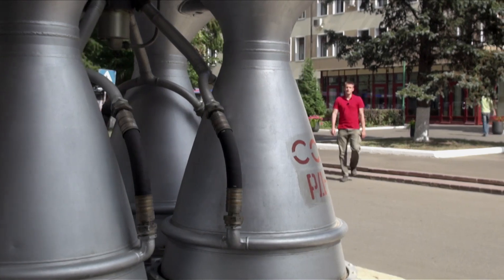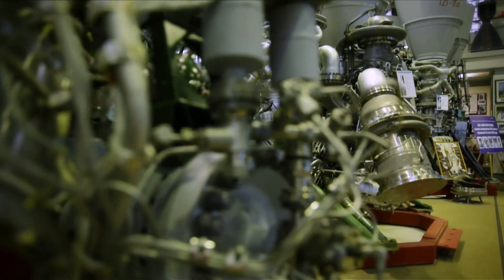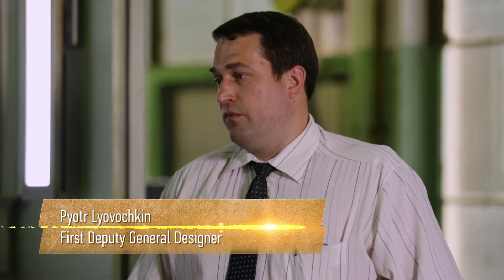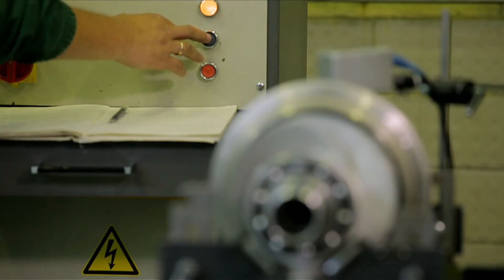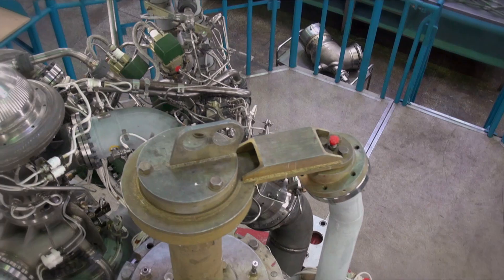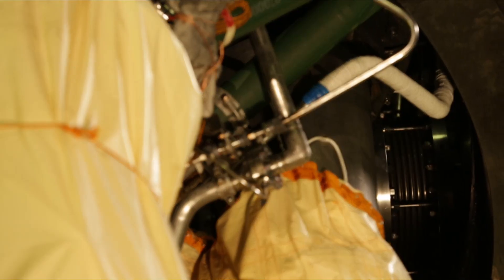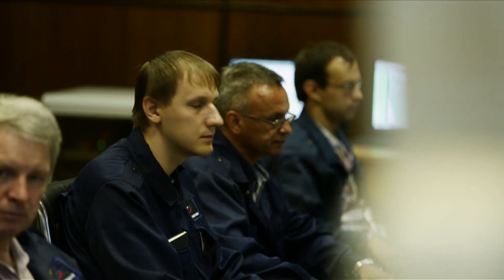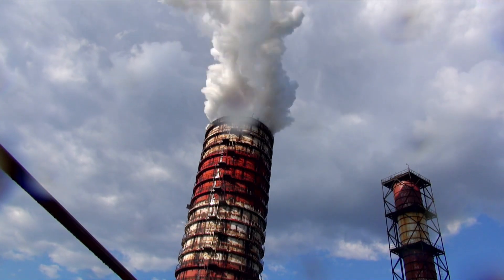A Look Inside Russia's Largest Rocket Engine Plant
NPO Energomash is a major Russian rocket engine manufacturer. The company primarily develops and produces liquid propellant rocket engines. Energomash is noted for its long history of large scale LOX/Kerosene engine development. Notable examples are the RD-107/RD-108 engines used on the R-7, Molniya and Soyuz rocket families, and the RD-170, RD-171 and RD-180 engines used on the Energia, Zenit and Atlas V launch vehicles.